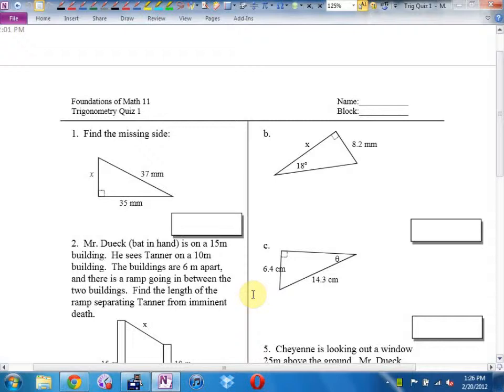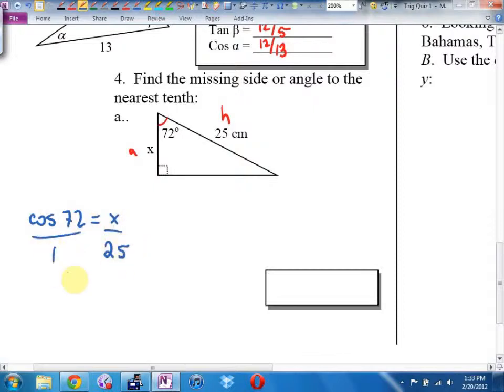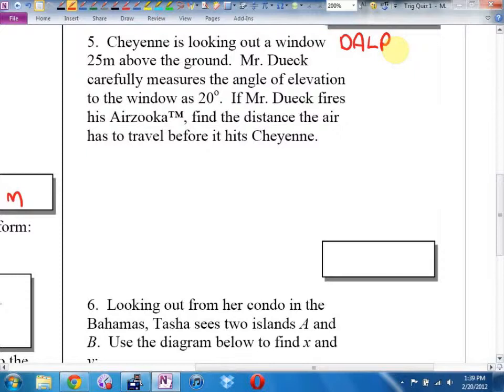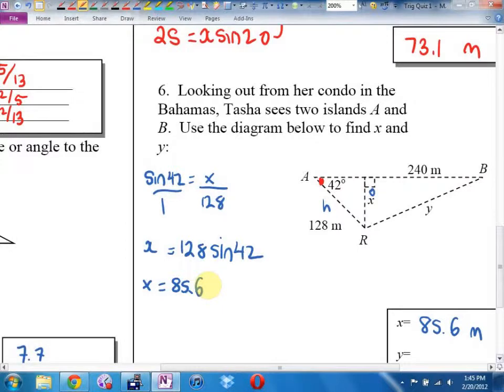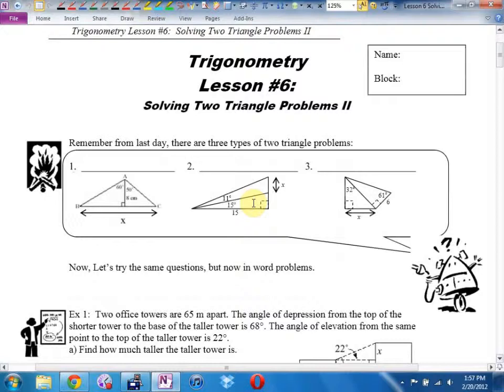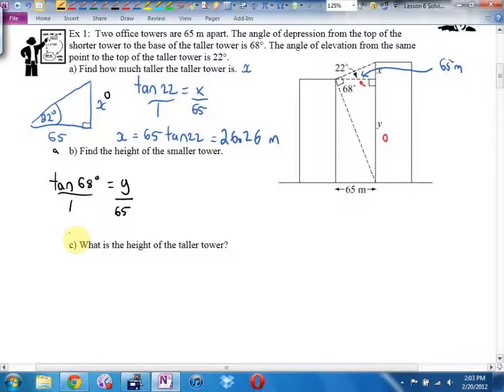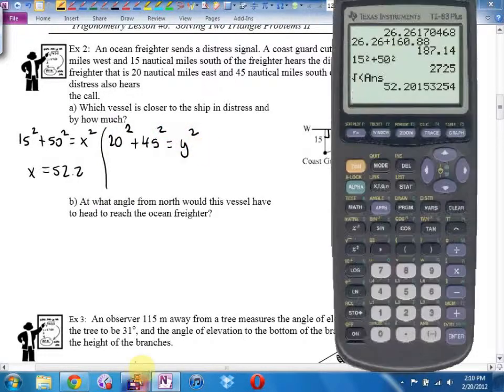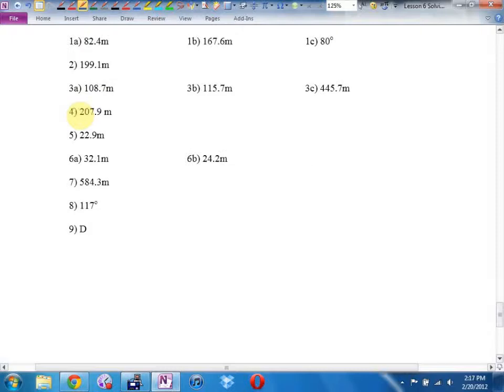Math 11 U4L6 More Than 1 Triangle Part 2